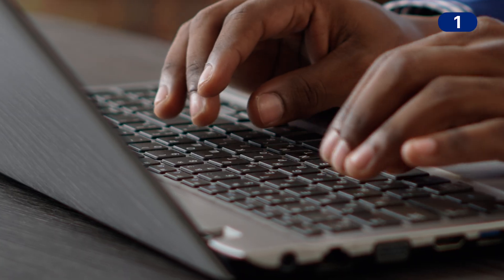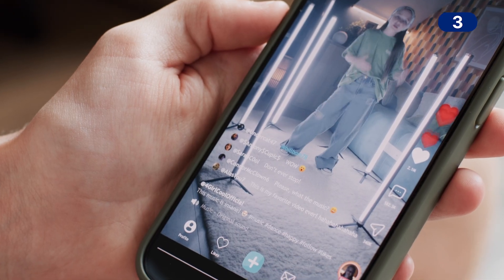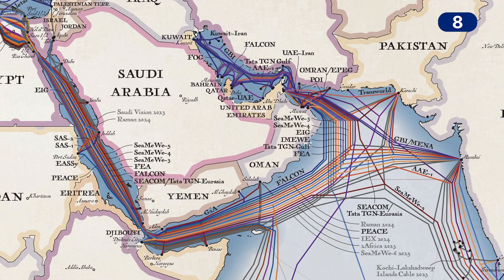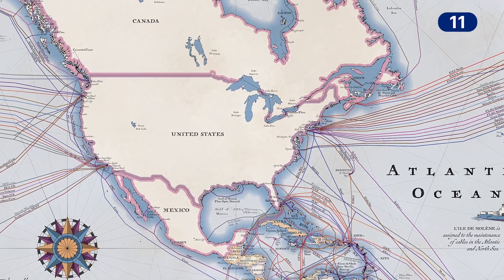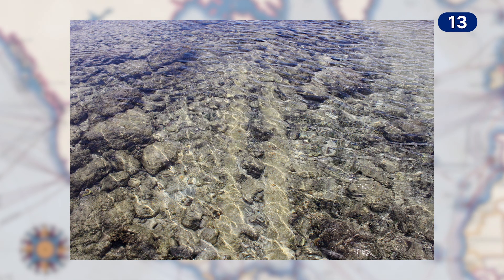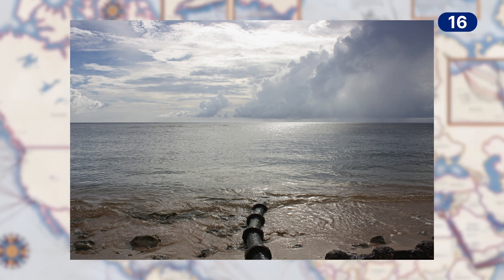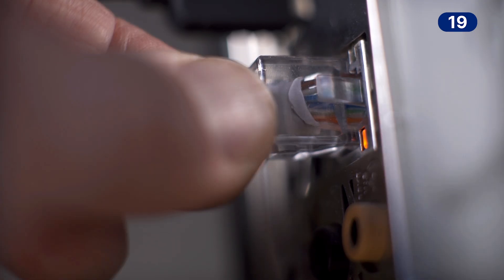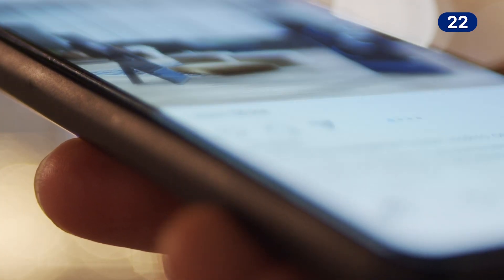Professor explains hidden internet infrastructure | 101 in 101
As a PhD film and media student Nicole Starosielski was interested in ways of documenting and exploring the oceans. “I was thinking about shark documentaries and remote-operated vehicles.”

But Starosielski’s advisor suggested something a bit less flashy: subsea internet cables.

“I thought ‘that’s so boring,’” recalls Starosielski in this 101 in 101 video, a series from UC Berkeley that challenges professors and other experts to condense their field of study into a mere 101 seconds.

Starosielski indulged her advisor and looked into the cables and found that they carry over 99 percent of all internet traffic across the ocean. That number holds to this day.

Today Starosielski is one of the leading global experts on subsea networks and is a professor in the Department of Film & Media with undergraduate and graduate students from all over the world coming to study with her at Berkeley. Not so boring after all! And yes, Starosielski says, it really is a series of tubes, albeit very small tubes.

Video by Sean Patrick Farrell